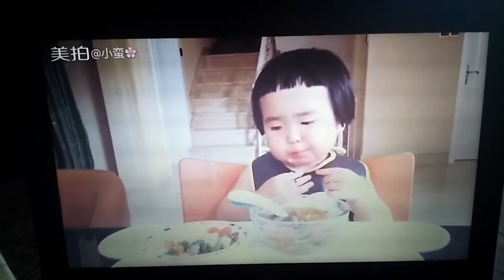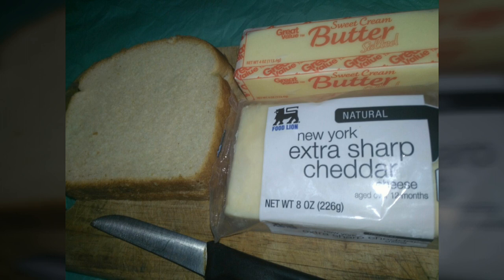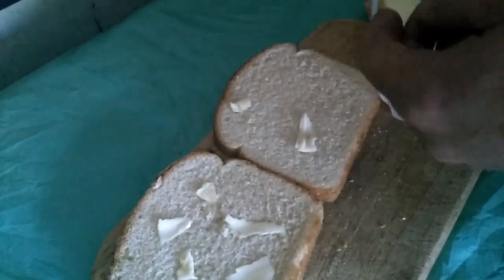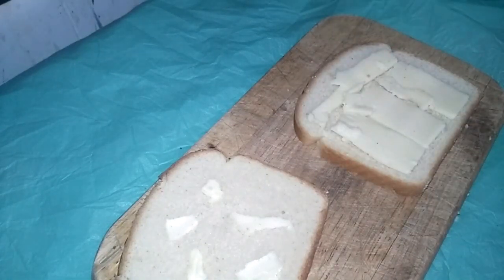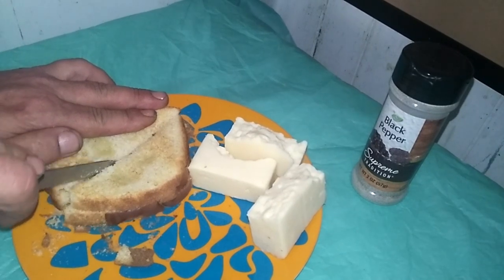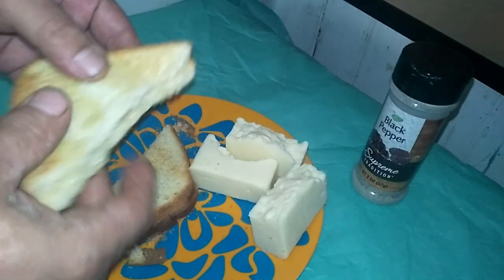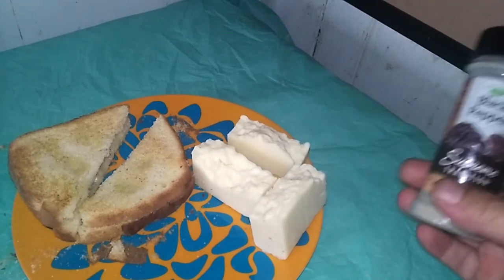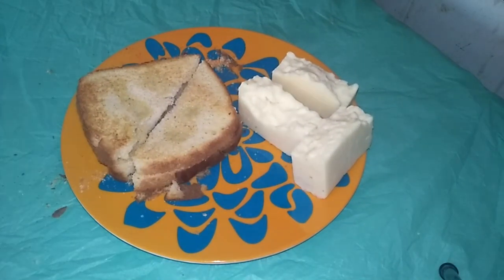Air fried Grilled cheese. 350 for 5 mins.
Crispy, Gooey,And Easy.
Cook 5 minutes at 350°
No more sticking.
No mess.
A classic kid favorite
With a healthy twist.
AIR FRIED Cubed Steak And Tatters
Cubed STEAK AND Tatters
with Homemade  Biscuits and Gravy.
w/Homemade Biscuits and Gravy